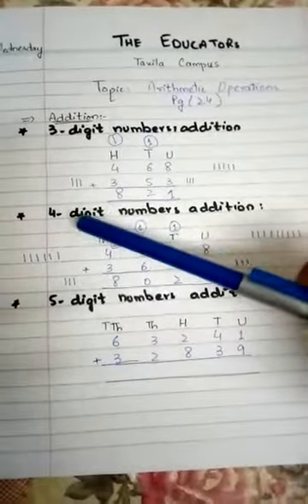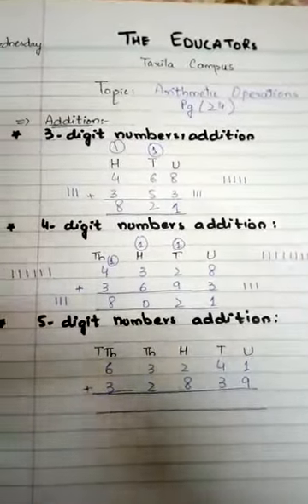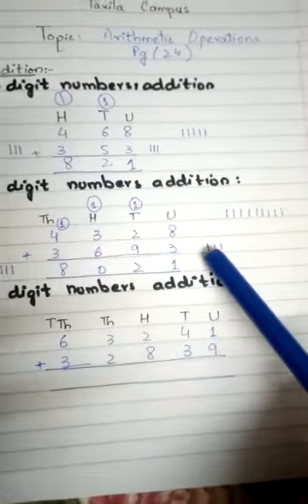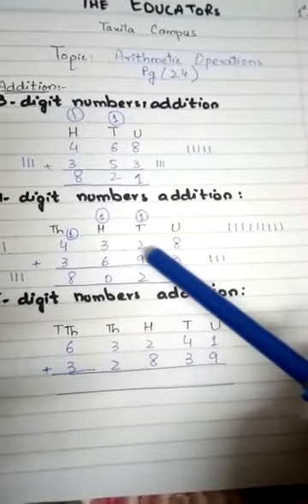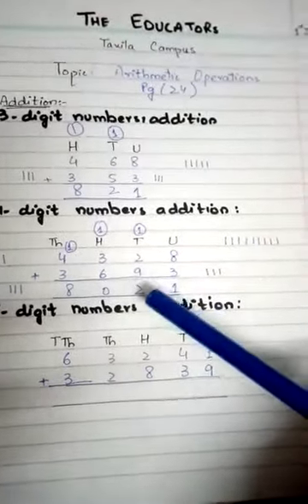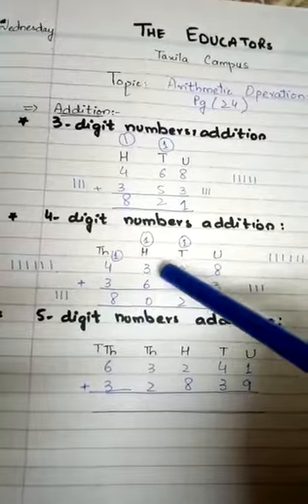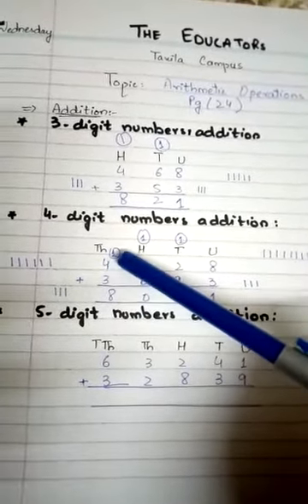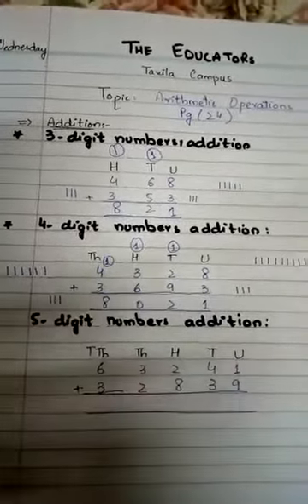Class 3 A,,, Subject = Mathematics,, Unit no 2 Arithmetic Operations Addition (Part 2)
Teacher = Ms. Shafaq